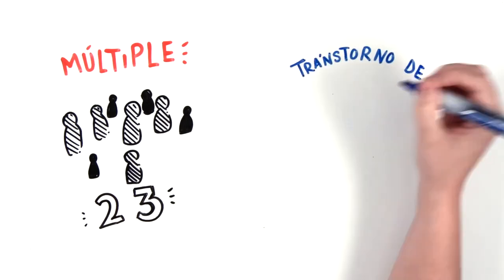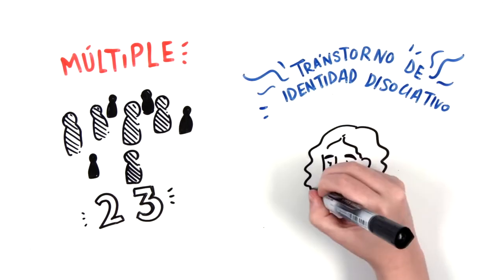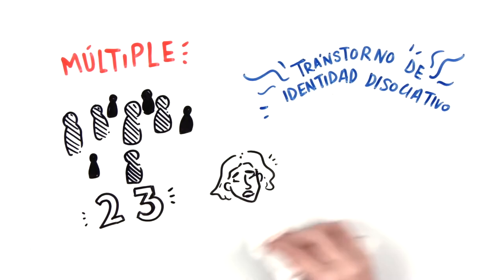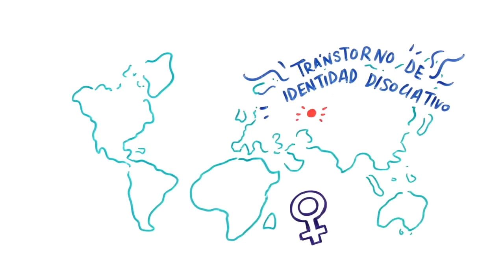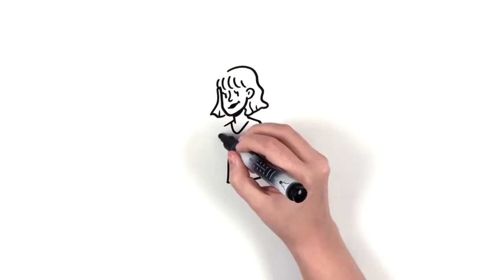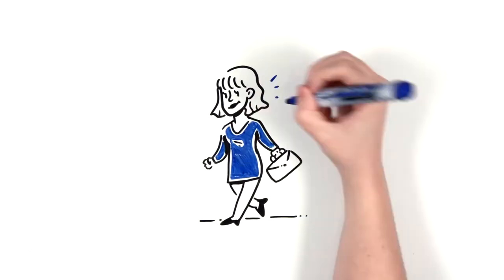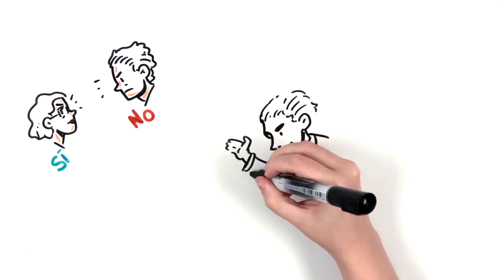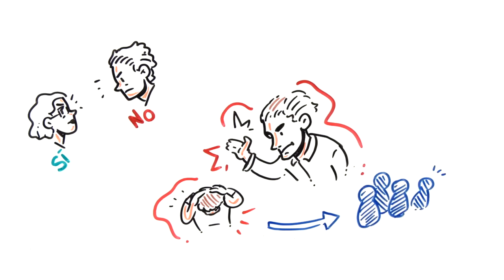What is MULTIPLE PERSONALITY DISORDER | Draw My Life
Surely we've heard about it, but what exactly is Multiple Personality Disorder? Today in this Draw My Life we tell you about Multiple Personality Disorder also known as Disassociative Identity Disorder.

¡SOCIAL MEDIA!